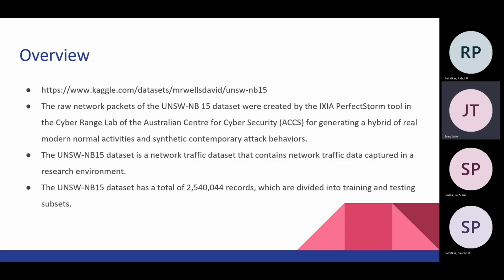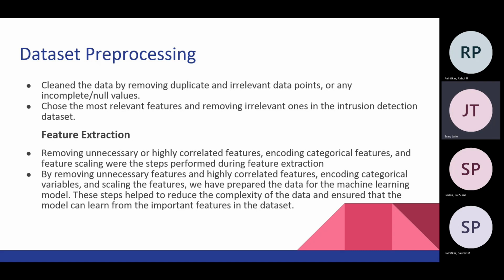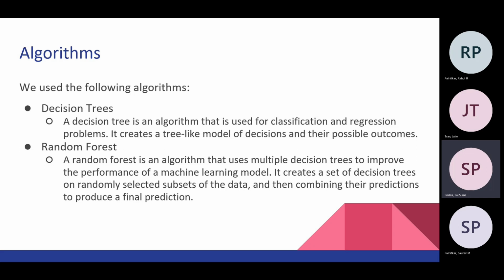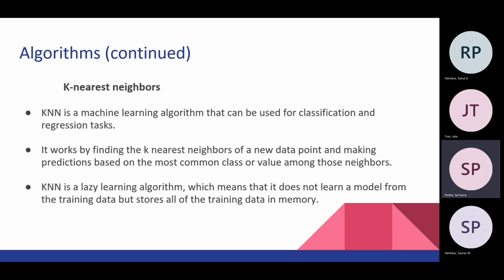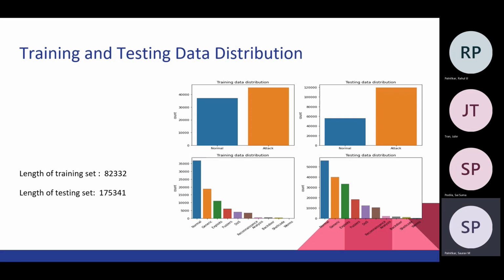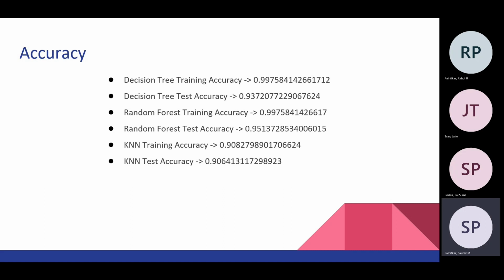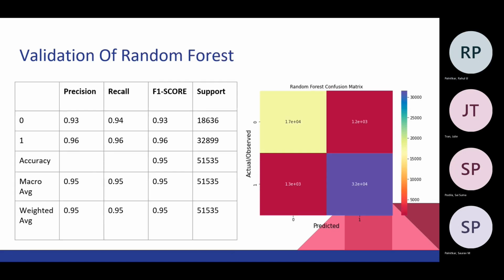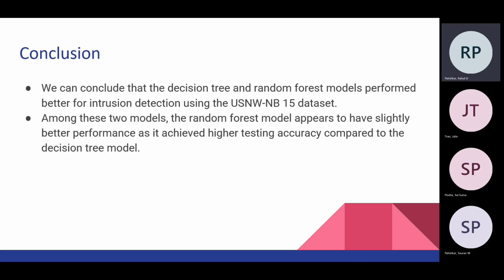CIS6397 TeamDoomsday FinalProjectPresentation